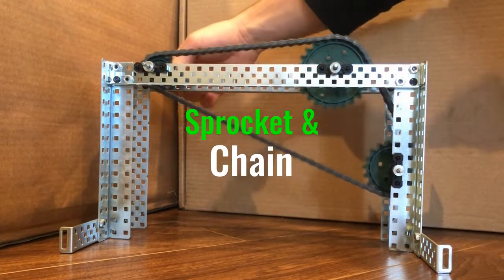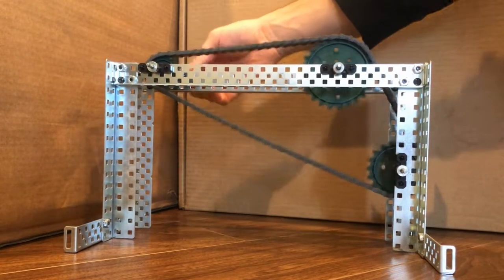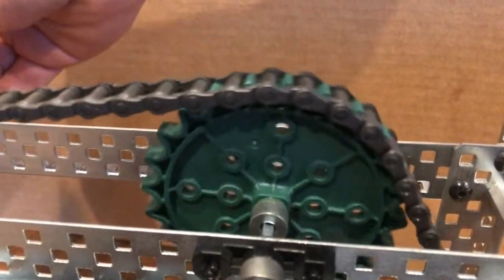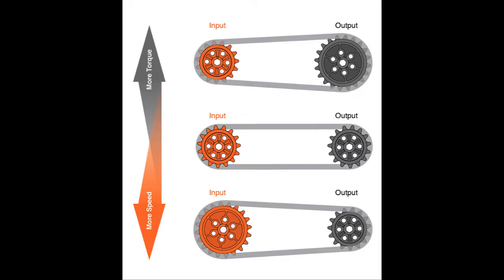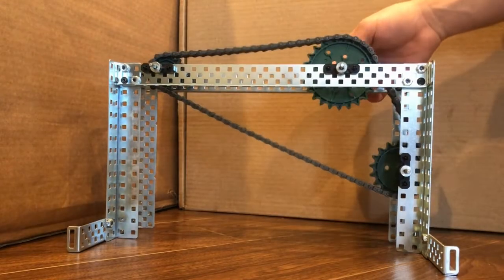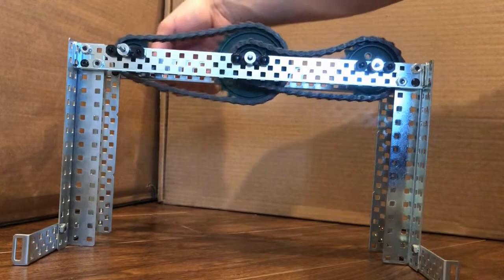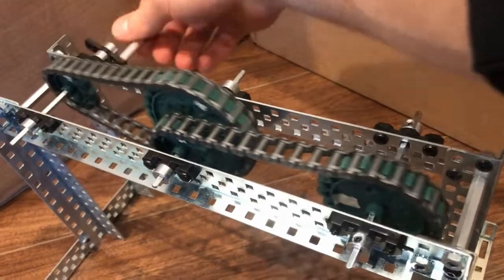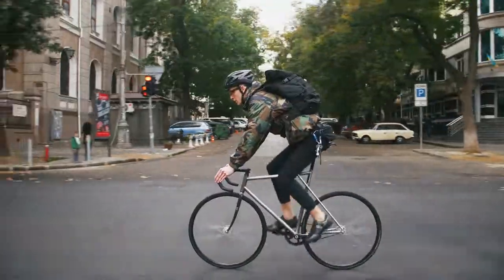Basic Mechanisms: Sprocket and Chain